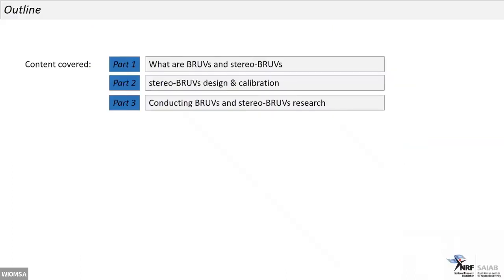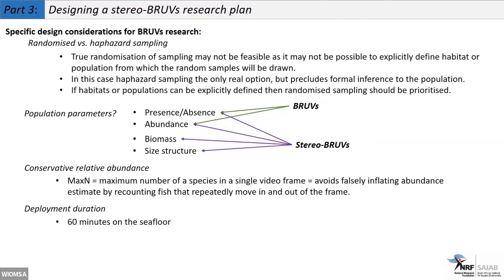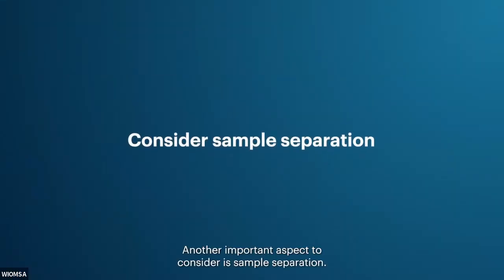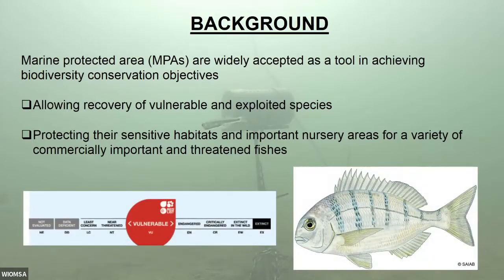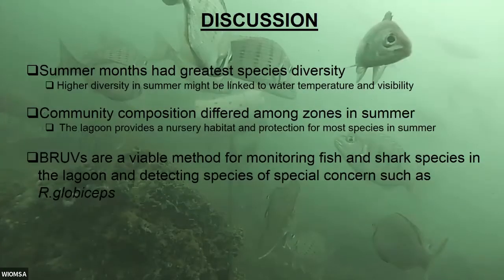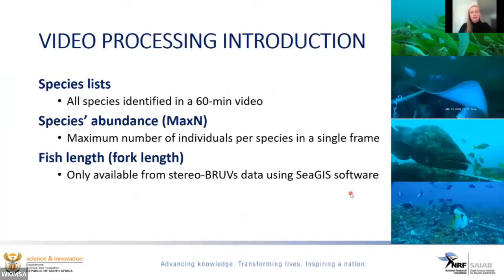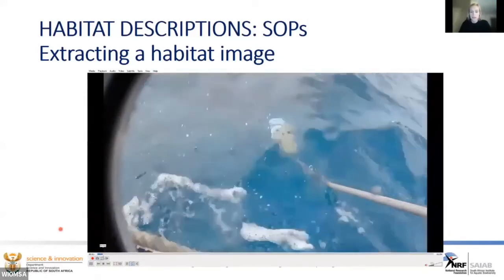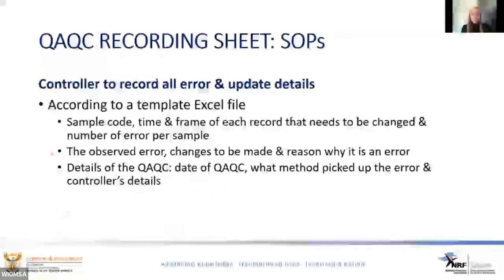Day 4 - session 5: The WIO Regional Benthic Imagery Workshop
A regional training workshop focused on using underwater imagery to better understand benthic invertebrate communities, and where applicable, simultaneously sampled fish assemblages

Topics covered:
Day 4 (Thursday 2 September):
- Using a BRUV system to sample benthos and associated fish communities: experimental design and field sampling, video processing and habitat description